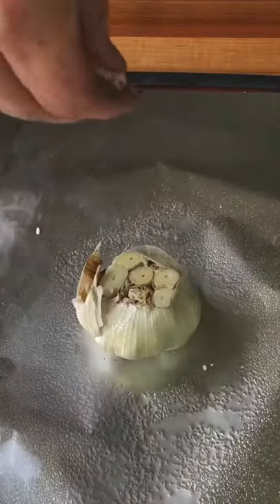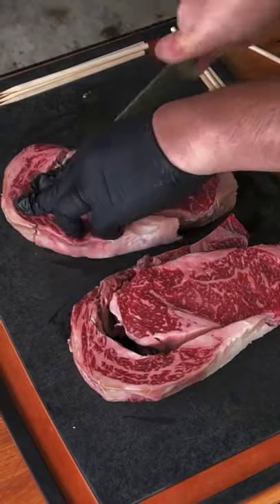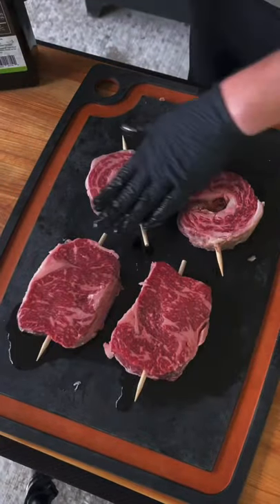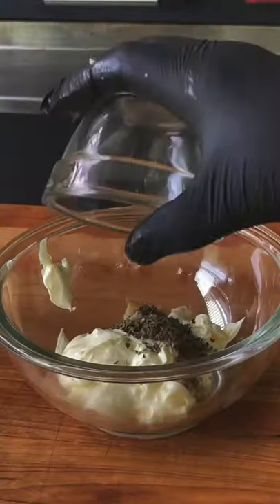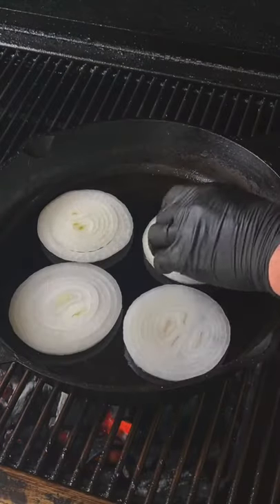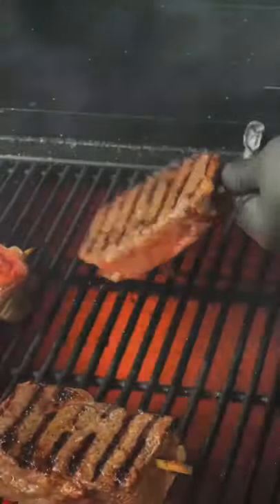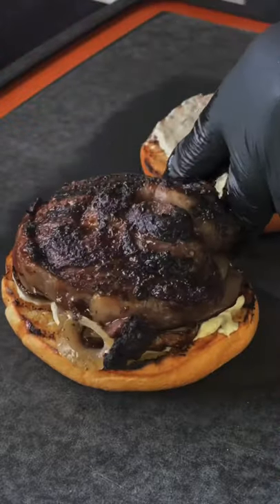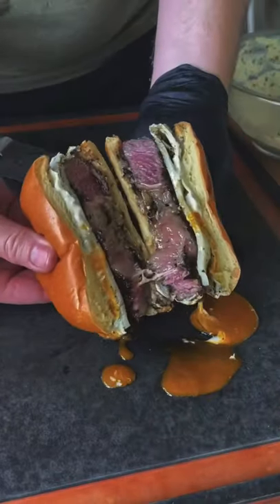Ribeye Steak Sandwich | Grill Nation